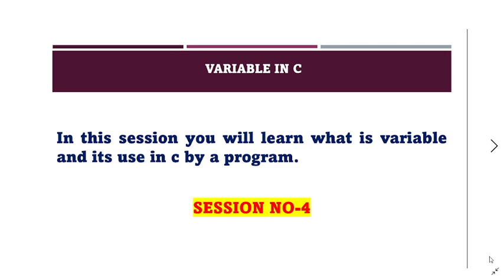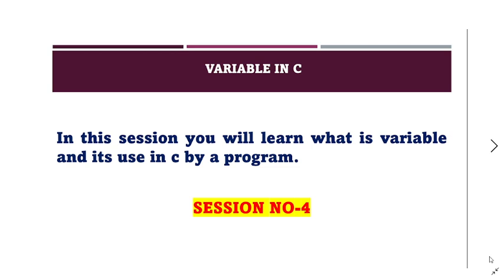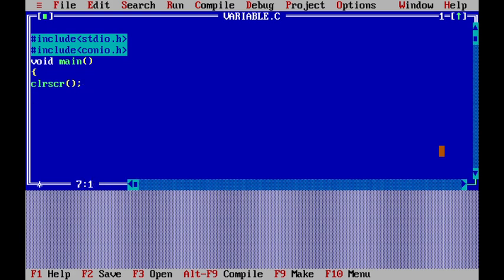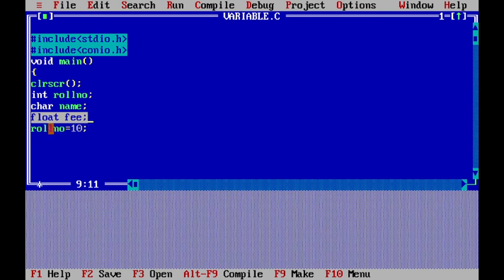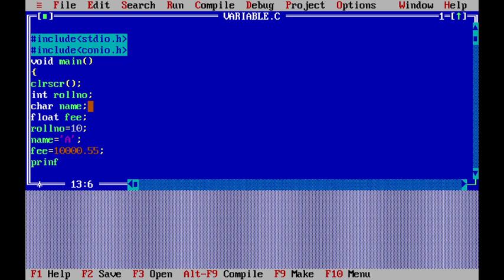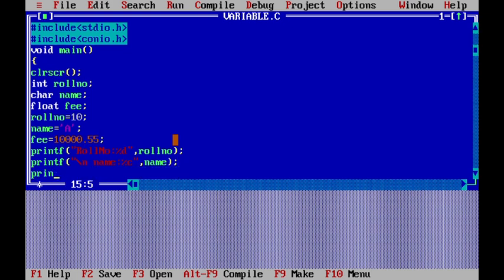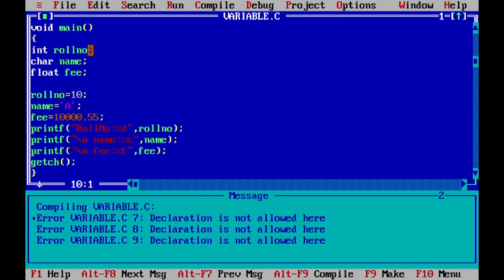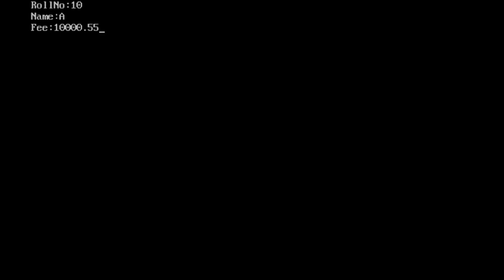What is variable in c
In this session will learn about variables in c programming , will learn to declare variable, will learn to assign value to a variable and print the same using printf function.